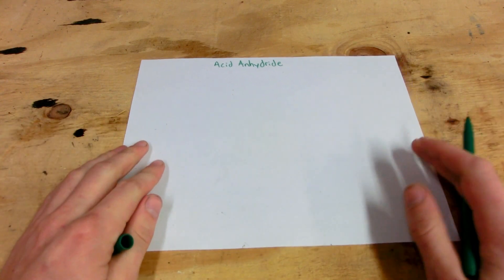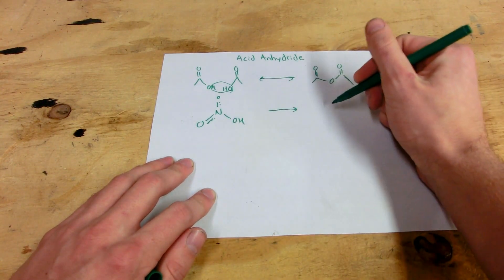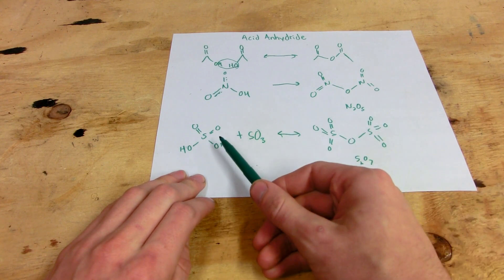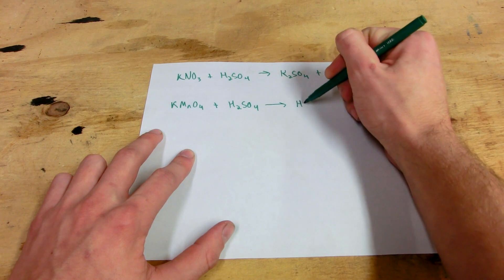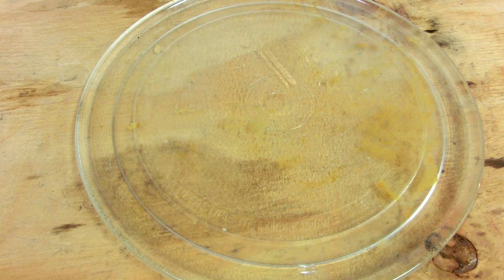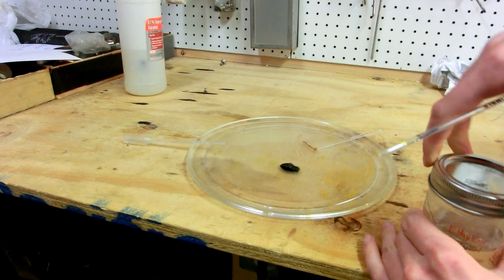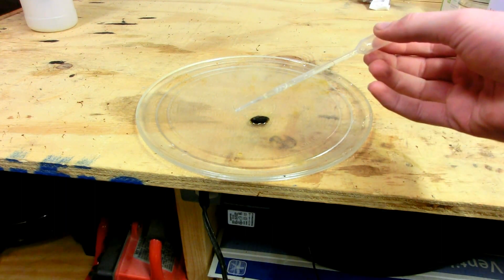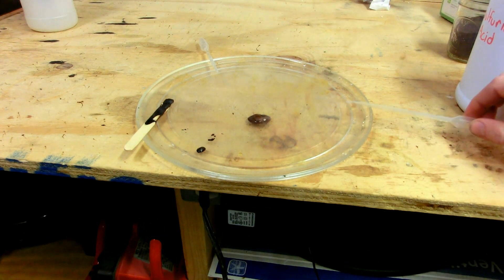[Acid Anhydrides] [Mn2O7]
0:30 to skip intro!

Manganese heptoxide is made using H2SO4 and KMnO4, with some explanation behind the process.